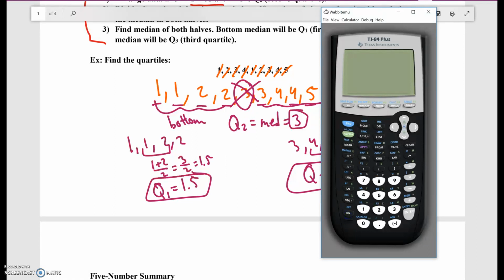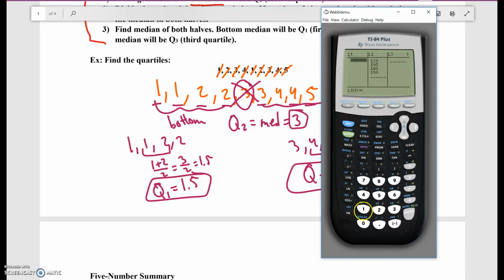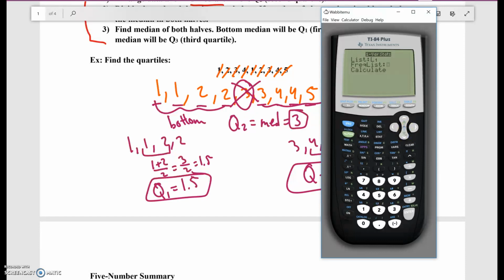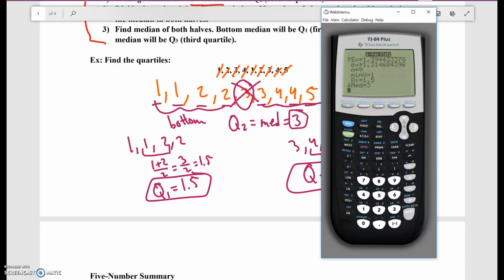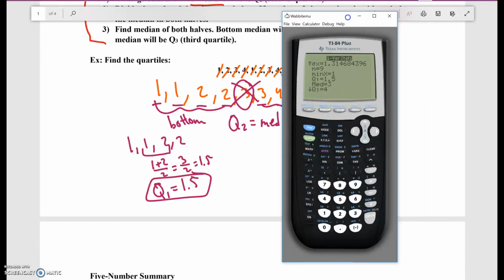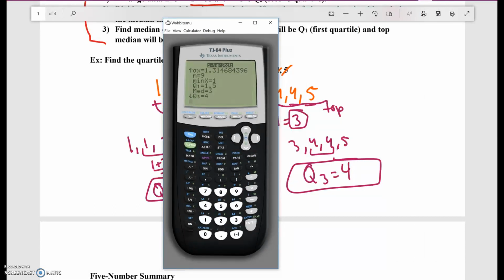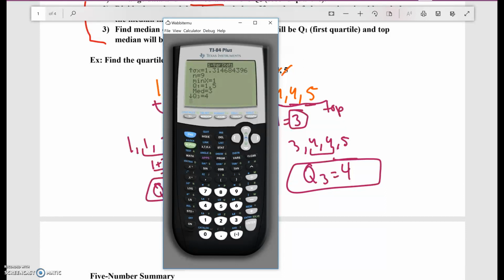Week 2: Finding Quartiles using the calculator